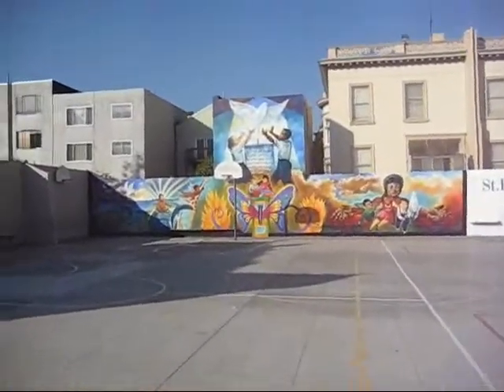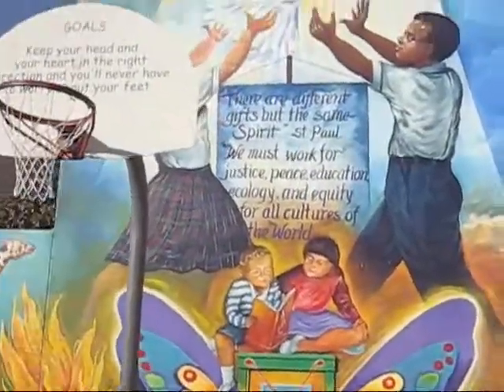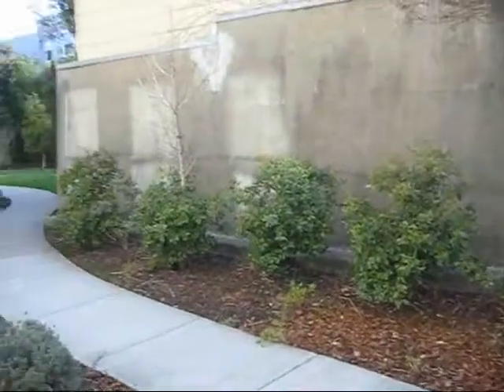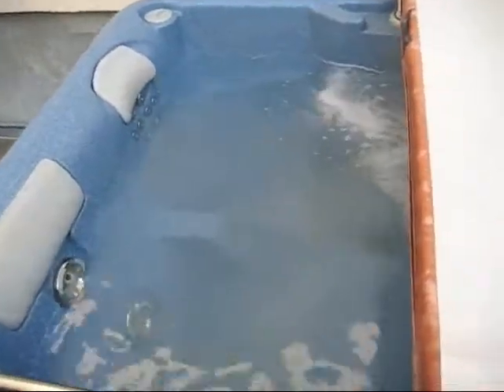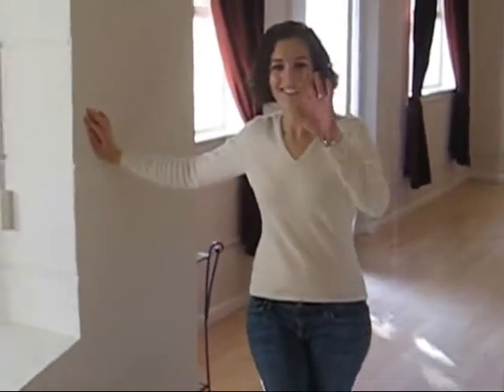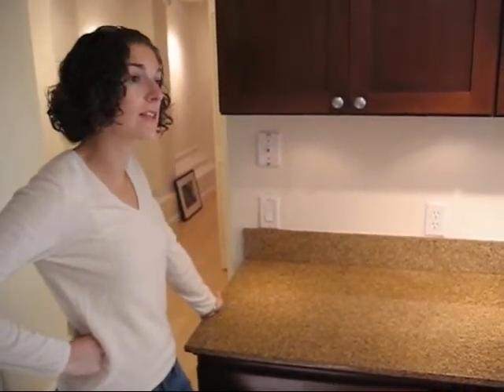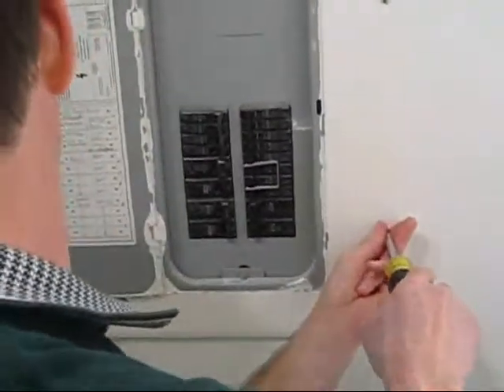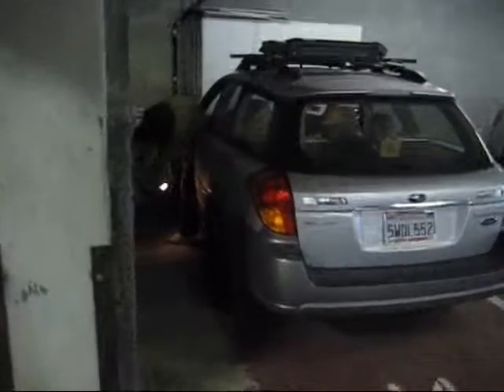Back to the House for the Inspection!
In this episode, Amy and Jesse are accompanied by Agent Rob and the seller, Annette, for the inspection!